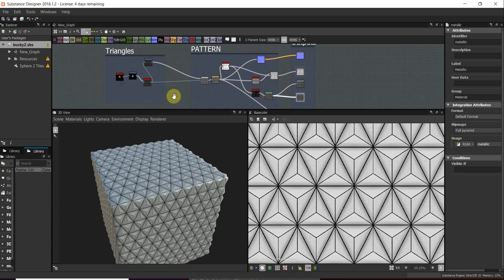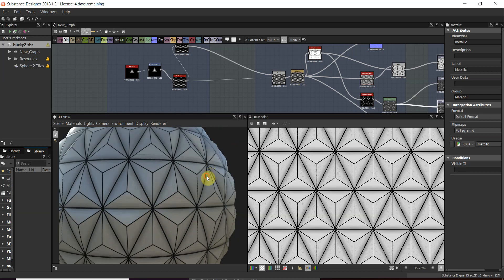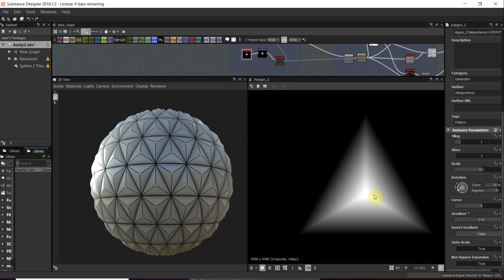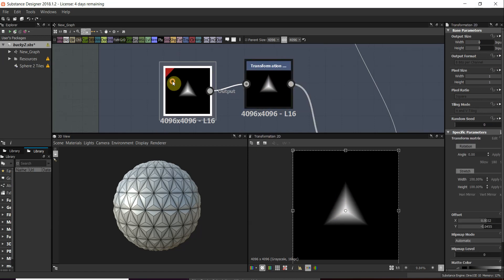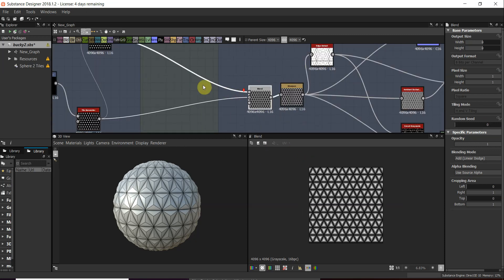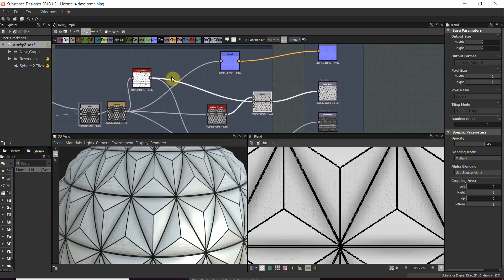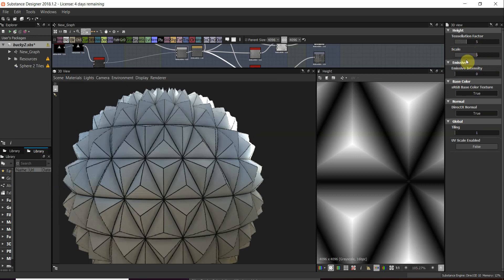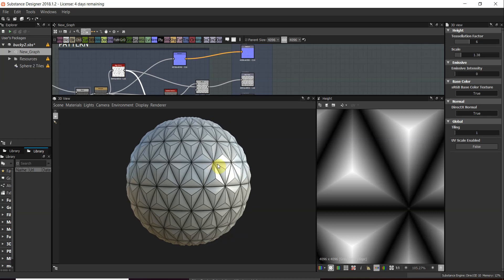Cities Of Imagination 023 - Expo Retro, Substance Designer Epcot Pattern (Part 2)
In this video which is part two of three, I show you how I made a panel pattern similar to the Space Ship Earth dome at the Epcot Centre in Florida, Disneyworld.

I show you how I did this in Substance Designer.

I will be using these retro designs and posters to make an "alternative reality" Expo poster that never was which will be part of my visual sci-fi story.

If you have an Amazon Alexa Echo, I would love you to check out my daily "tradigital" art Flash Briefing -

For the US